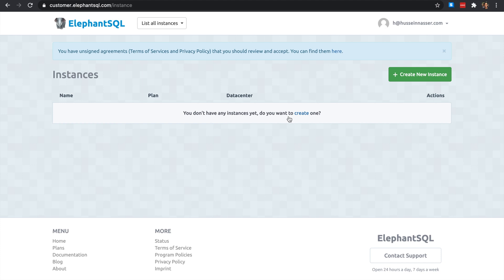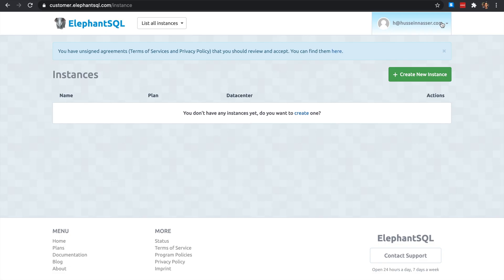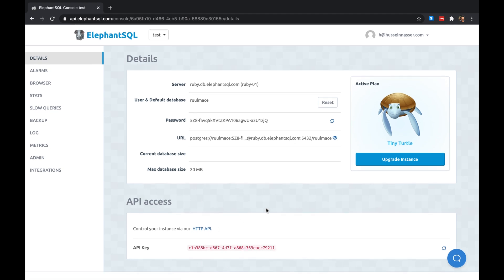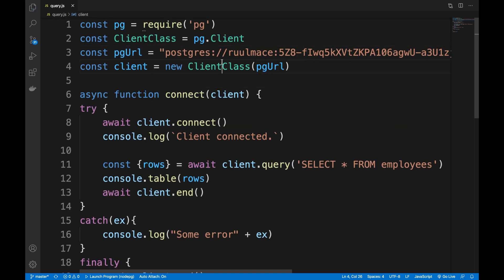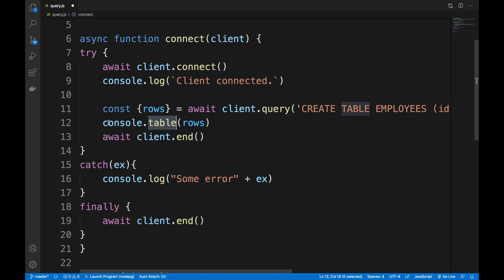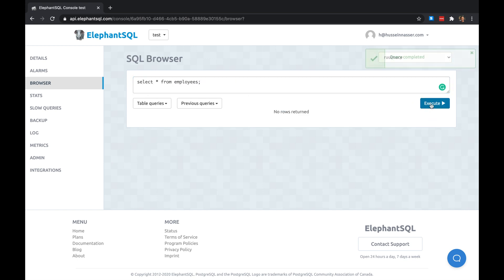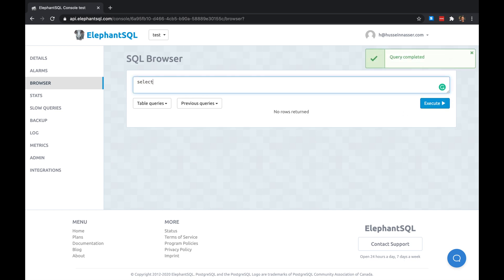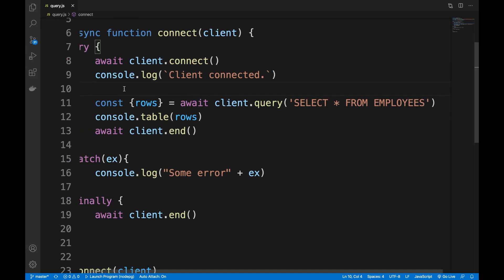Spinning a lightweight Postgres instance and Consume it with NodeJS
In this video we work with Postgres, spin up an instance, and connect to it through NodeJS issue some queries.

0:00 Intro
0:50 Create a Lightweight Postgres Instance
2:30 NodeJS Postgres Code

Stay Awesome,
Hussein